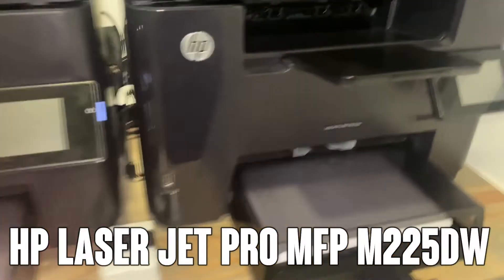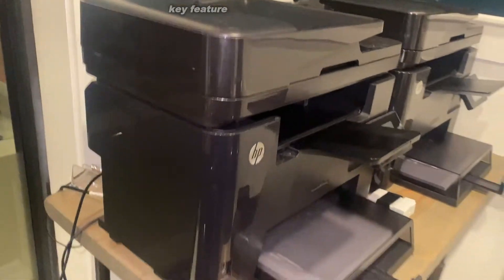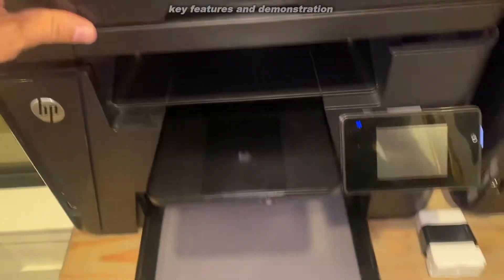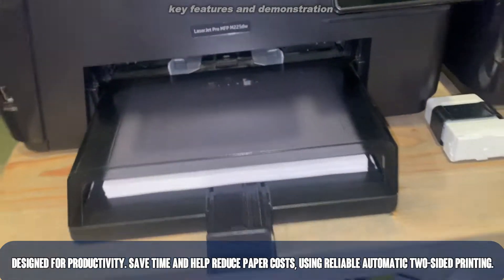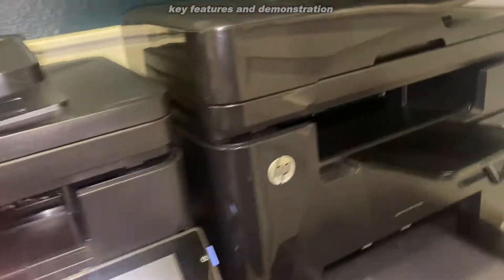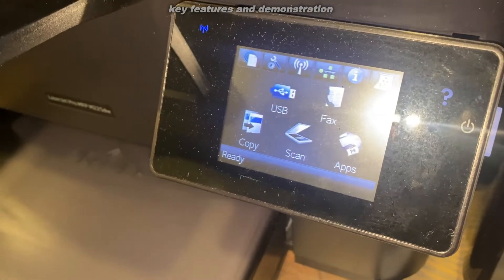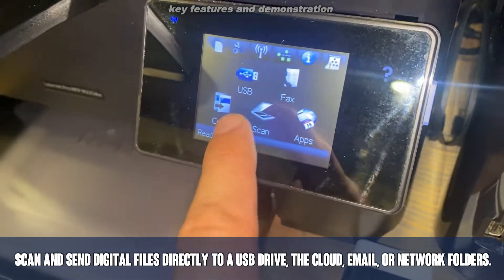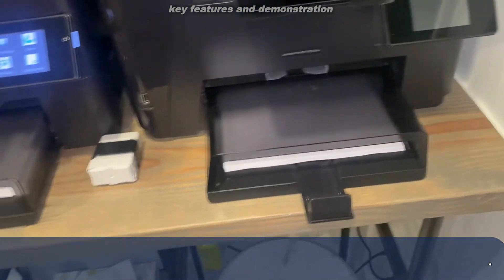Review HP M225DW Mono Laserjet Pro MFP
HP M225DW Mono Laserjet Pro MFP